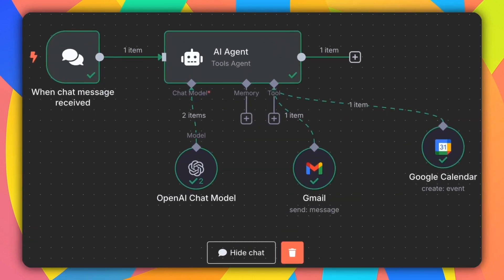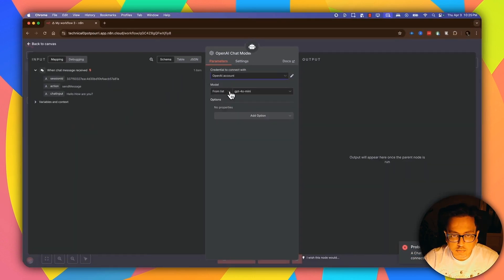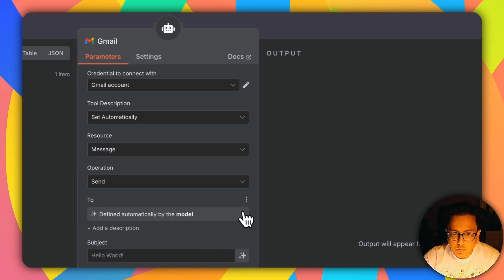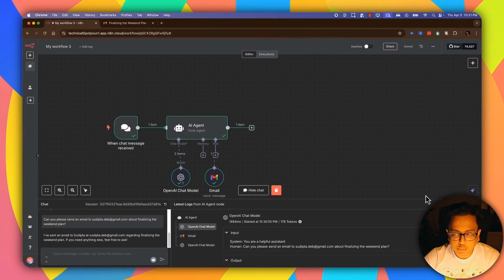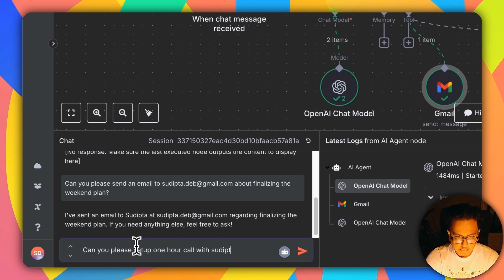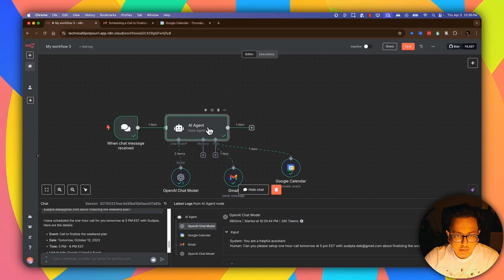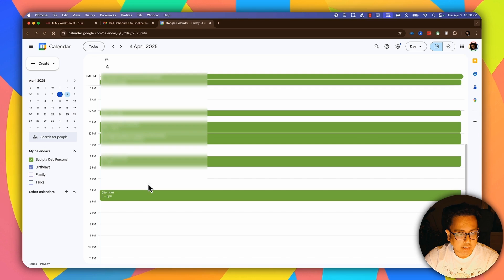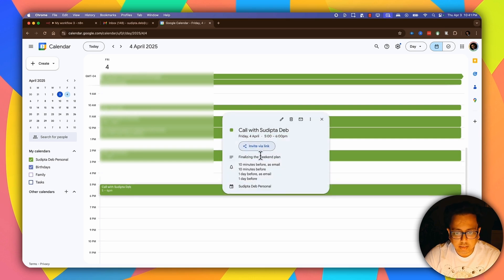Automate Google Calendar & Gmail from Chat Message using n8n & OpenAI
Stop manually creating Google Calendar events and emails from your chat messages! In this step-by-step tutorial, you'll learn how to build a powerful automation workflow in minutes using n8n, OpenAI, Google Calendar, and Gmail.

We'll show you exactly how to:

🌟 Configure Chat in n8n.
🌟 Use OpenAI (ChatGPT) to intelligently parse information from your chat messages.
🌟 Automatically create detailed Google Calendar entries.
🌟 Generate and send emails via Gmail based on the chat content.

This n8n and OpenAI integration unlocks seamless Google Workspace automation, saving you time and boosting productivity. Master the power of connecting these tools today!

In this video, I have covered:
0:01 - Introduction
0:33 - Start building the workflow
6:46 - Test the workflow
12:05 - Final Thoughts